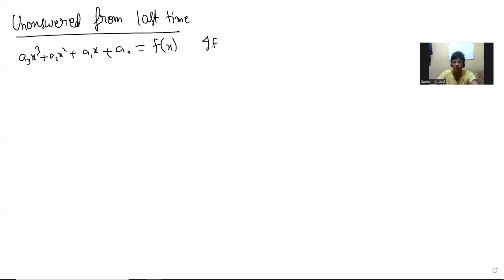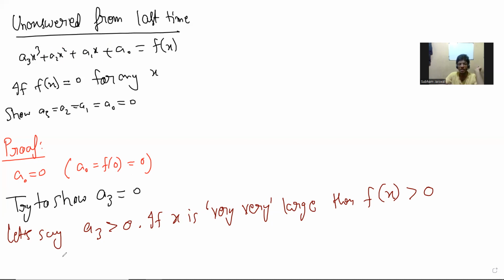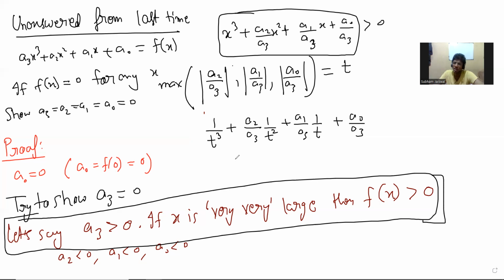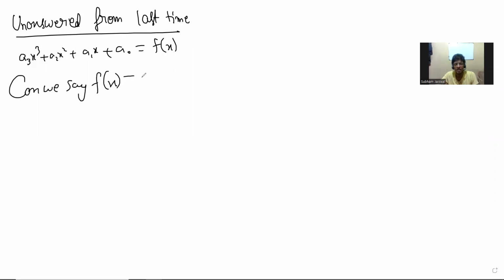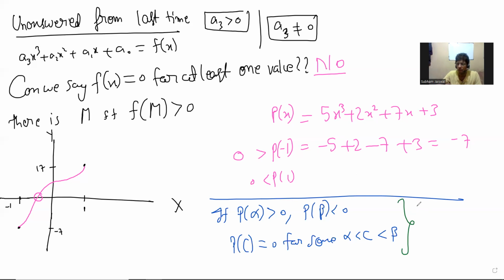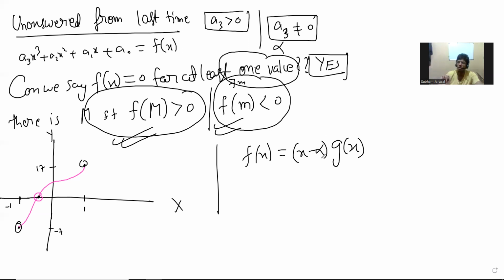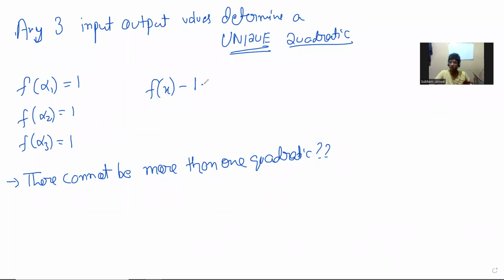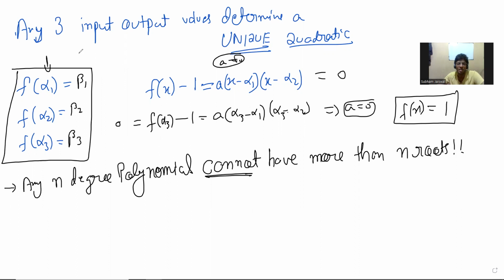Introduction to Polynomials: Basic defintions, algebraic vs. Analytic view